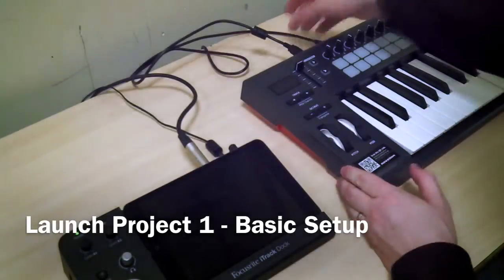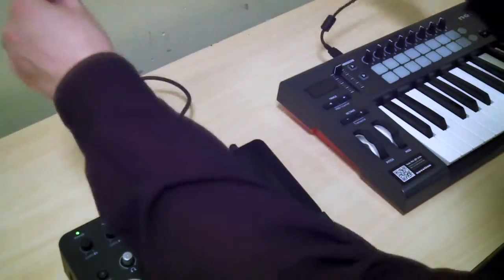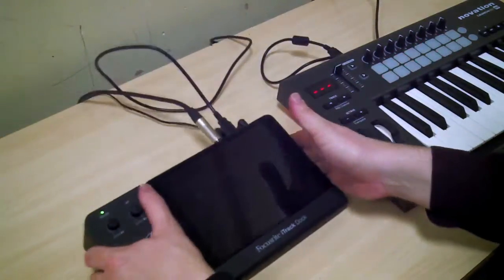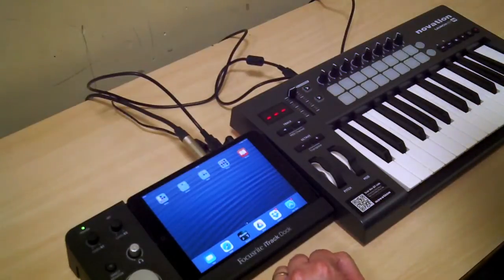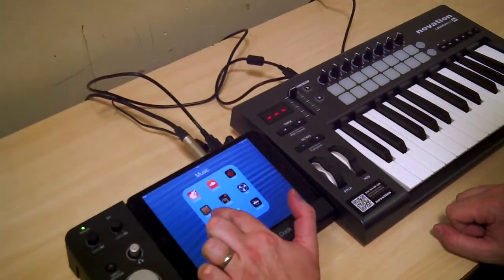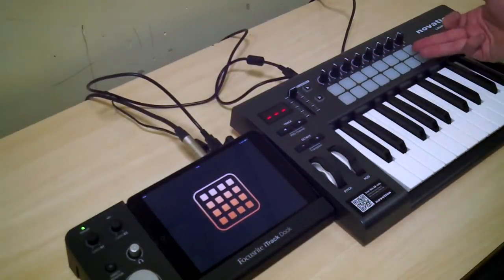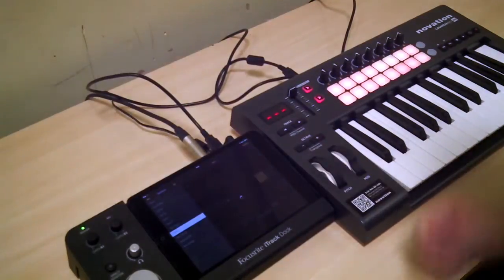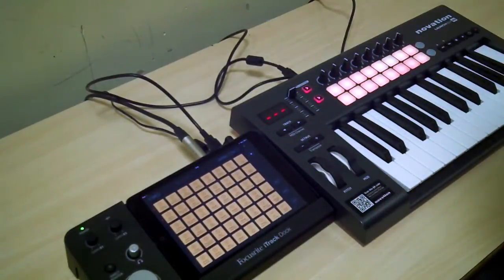Launch Project 1 Basic Setup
How to set up the equipment for the Launch Project at Hertswood Academy.

Equipment used in this video includes:
Focusrite iTrack Dock
Apple iPad Mini
Novation Launchkey 25
Novation Launchpad App